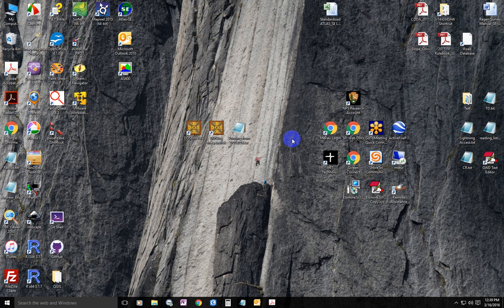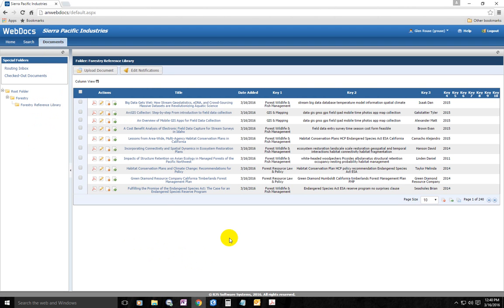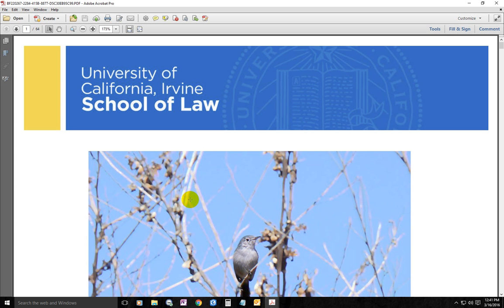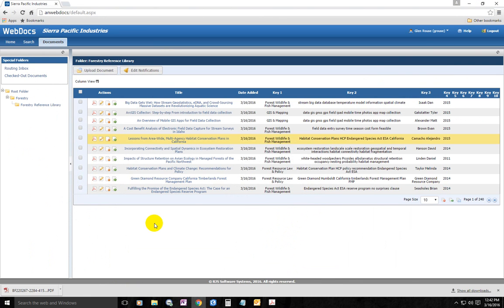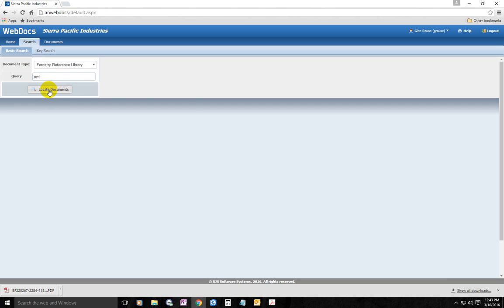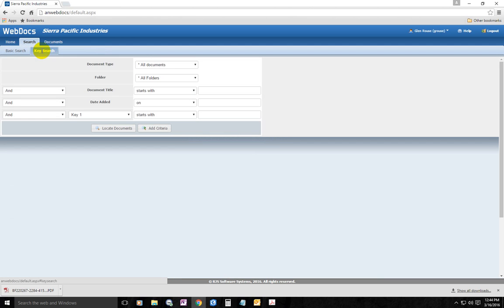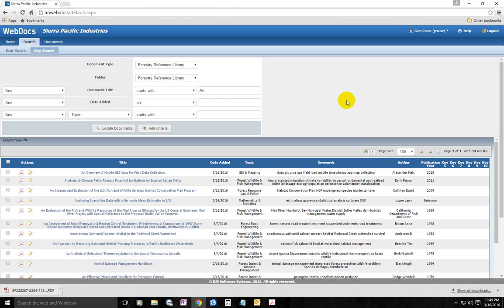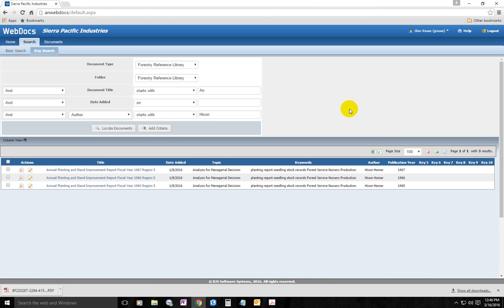How to log into SPI Webdocs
This video demonstrates how to login to SPI Webdocs